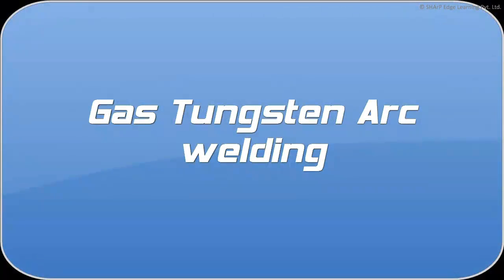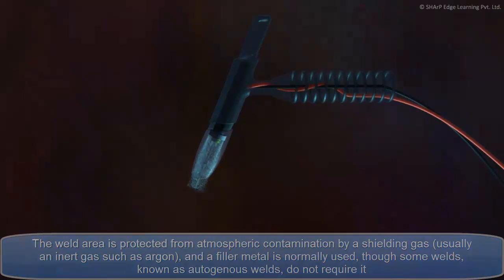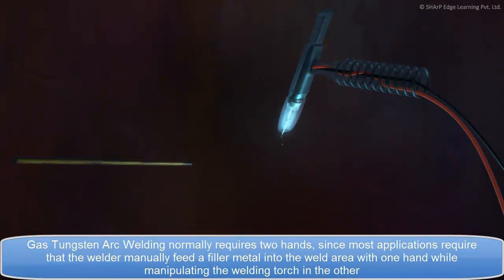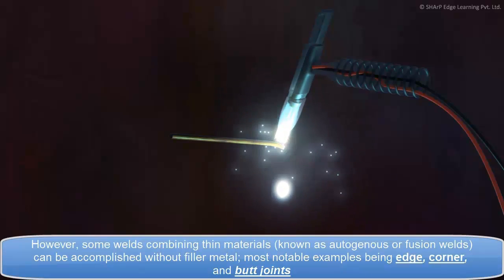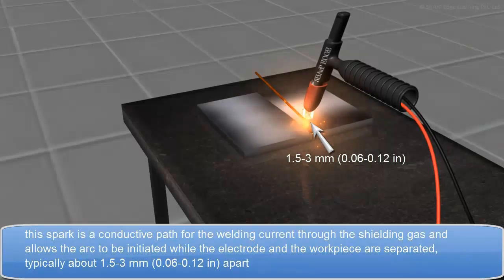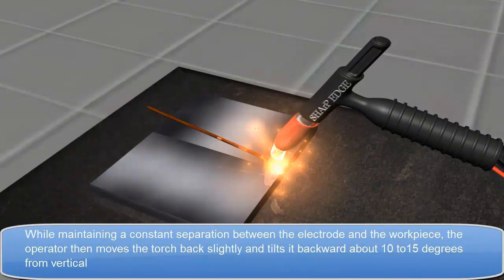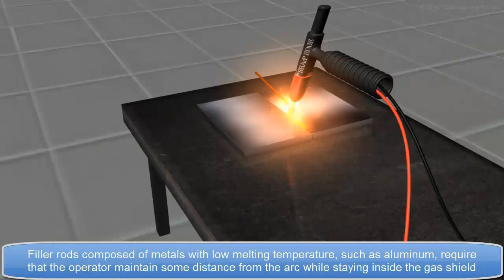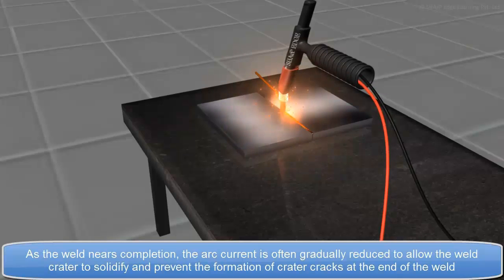Gas Tungsten Arc Welding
Gas tungsten arc welding (GTAW), is an arc welding process that uses a non-consumable tungsten electrode to produce the weld.